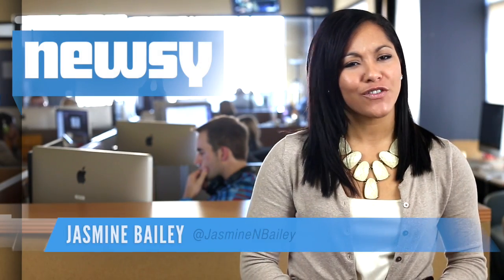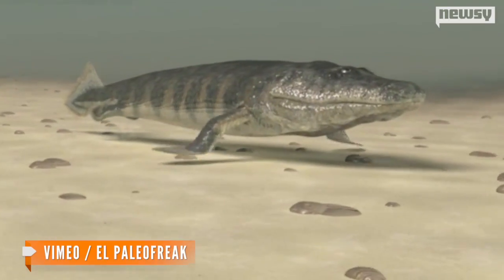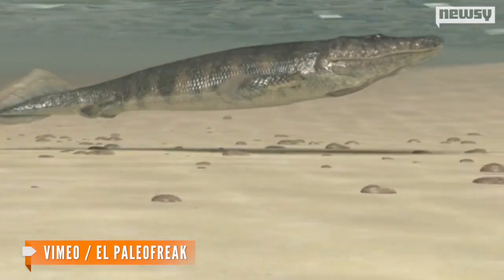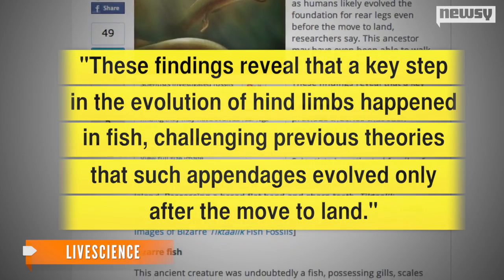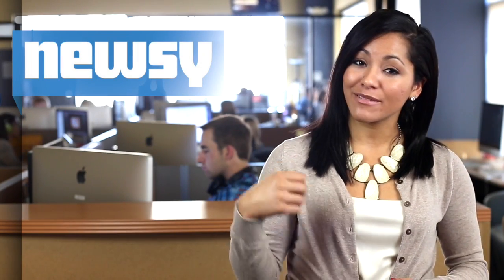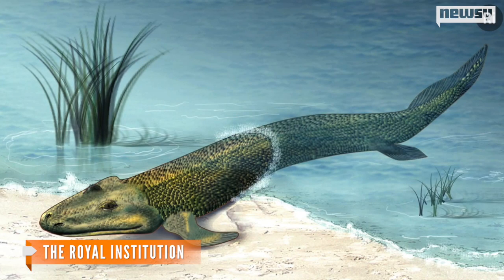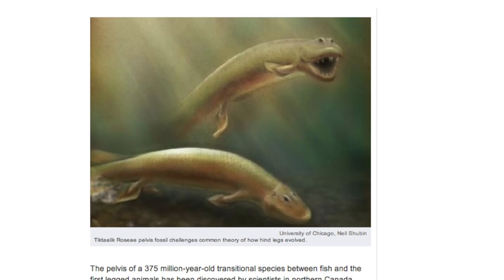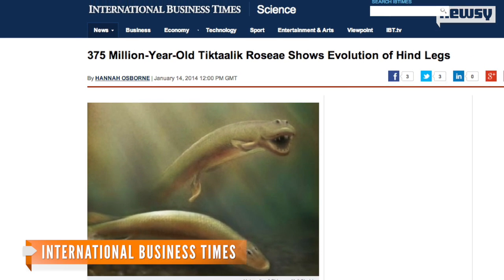4-Legged Ancient Fish Fossil Could Prove Fin-Limb Evolution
Researchers believe an ancient fish with front and back legs shows the first legs developed in the water, unlike perviously thought.